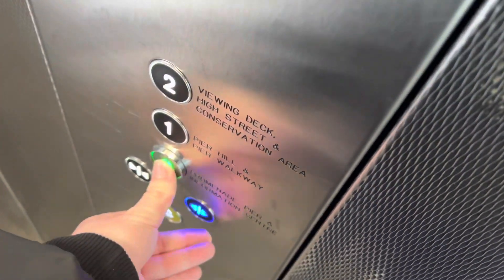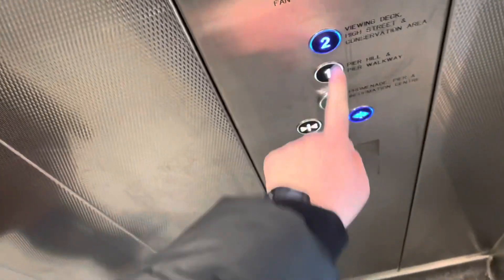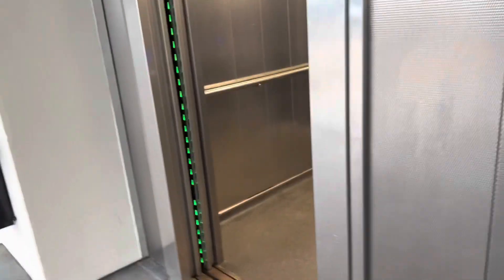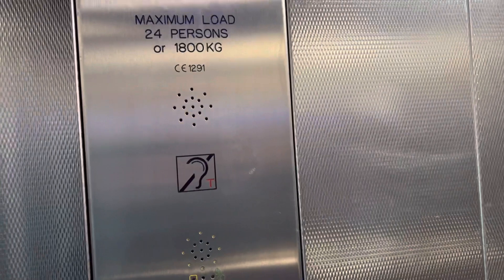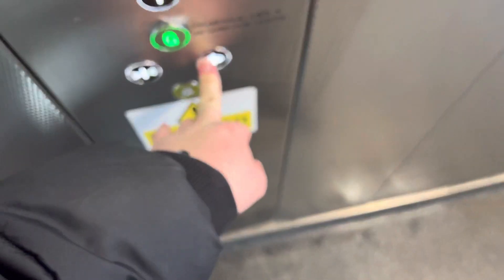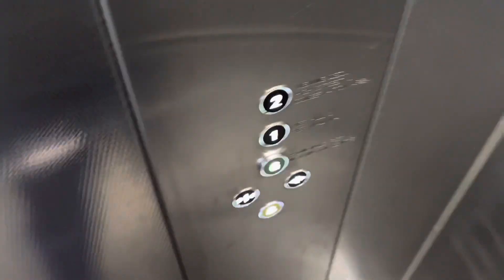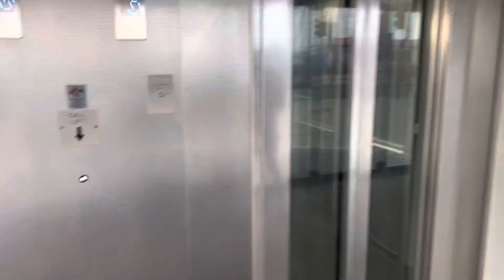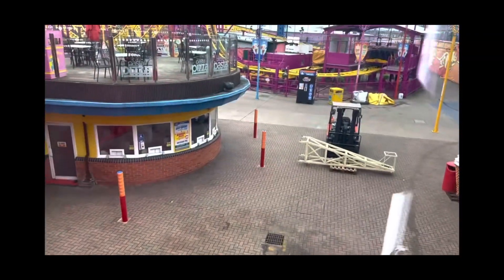2016 D&C lift at Southend on sea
This lift goes up to the second floor and it goes down to the floor 0